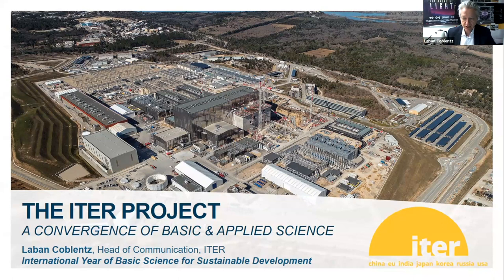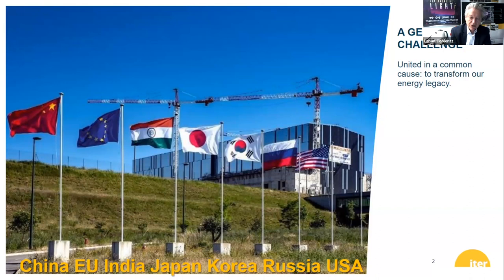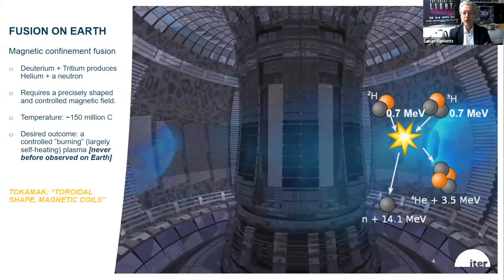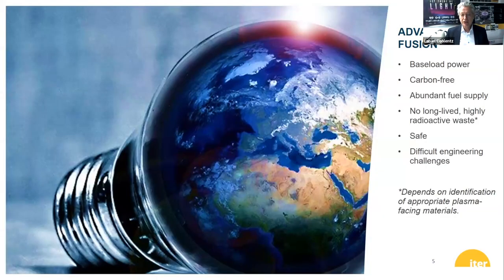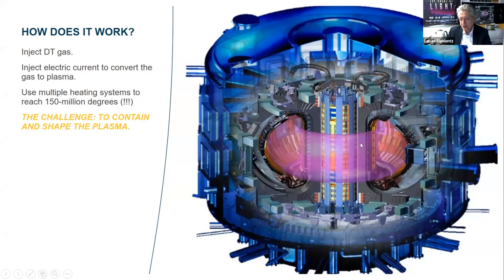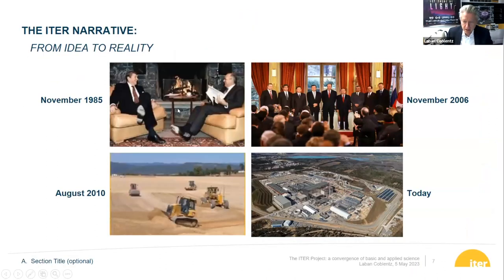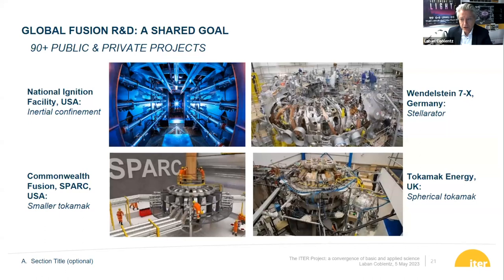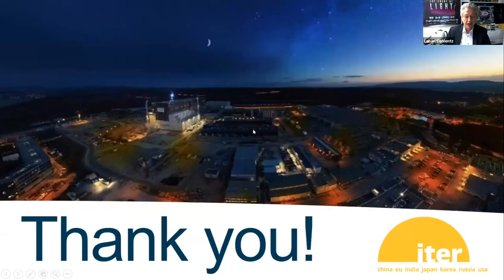The ITER Project - Convergence of Basic and Applied Science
Presentation by Laban Coblentz, ITER
This presentation, by Laban Coblentz, Head of communication at ITER, discusses the International Thermonuclear Experimental Reactor (ITER) project, a massive international collaboration aimed at advancing fusion energy, exploring the convergence of basic and applied science, and addressing global energy challenges.

The ITER project is showcased as a unique endeavor where basic and applied science intersect. The project involves constructing a fusion power device that aims to harness nuclear fusion, a fundamentally different energy source compared to the fission-based nuclear reactors currently in use. The project stands out due to its international collaboration, with contributions from various countries, highlighting the common goal of achieving sustainable and clean energy.

The presentation delves into the science behind fusion, emphasizing its importance in the universe and how it powers the Sun. The core idea of magnetic confinement fusion, specifically a tokamak, is introduced. In a tokamak, a magnetic field confines ionized hydrogen isotopes (deuterium and tritium), raising their temperature to 150 million degrees, where they collide and fuse, releasing energy. The benefits of fusion include an abundant fuel supply, minimal long-lived radioactive waste, and inherent safety features compared to fission.

The international collaboration in the ITER project is highlighted through the manufacturing and assembly of components from different countries. The text mentions that components from multiple continents are shipped and assembled to create the fusion device, emphasizing the unique and shared nature of this project.

The ITER project's has its genesis in 1985, during discussions between Ronald Reagan and Mikhail Gorbachev. The project saw the involvement of several countries over the years, and the agreement was officially signed in 2006 with USA, Russia, Japan, Europe, China, Korea and India. The project is open to additional countries willing to contribute and meet specific criteria, emphasizing its global and cooperative nature.

There are many challenges to assemble such a complex device, using high-precision components built in various countries. The importance of maintaining international intellectual property sharing is highlighted to foster further scientific advancements.

The presentation ends by addressing the question of whether fusion can help combat climate change. The speaker acknowledges the complexity of achieving this goal within the desired timeframes. While fusion might not be deployed on a large scale by 2050, it remains a crucial part of the solution, especially given the growing global demand for energy, with fusion complementing other clean energy sources.

The potential impact of private sector initiatives in fusion is also discussed. While private ventures may focus on commercial deployment, ITER serves as a research and collaboration hub, inspiring and supporting these initiatives. The combined efforts of both public and private sectors are expected to drive the progress of fusion energy.